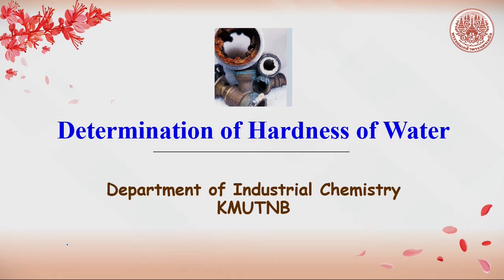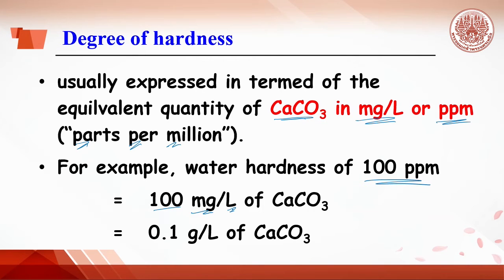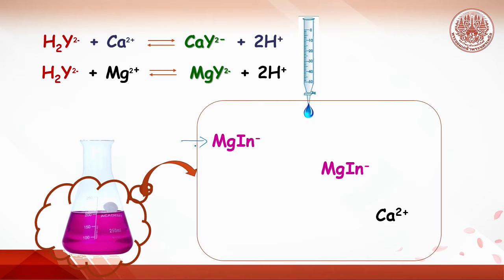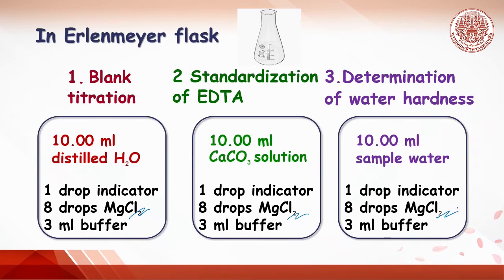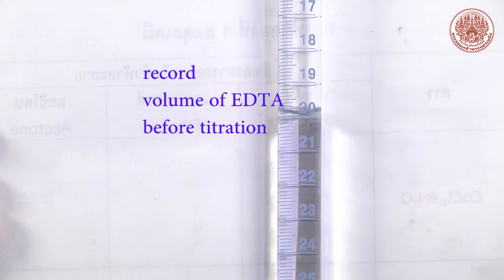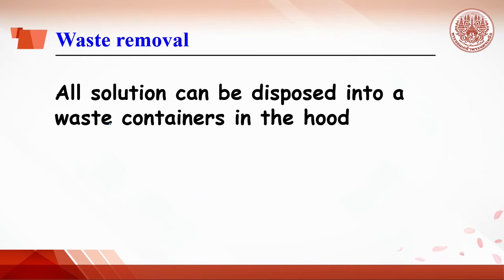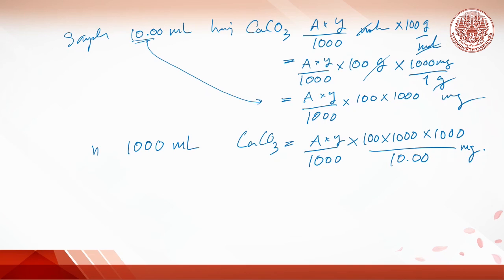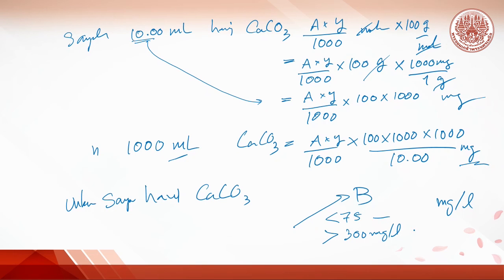hardness of water2016